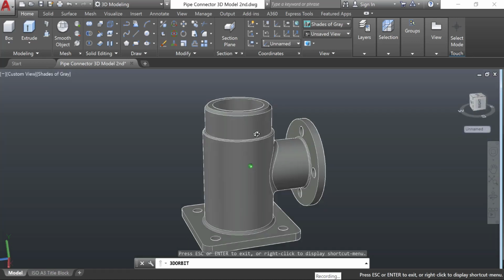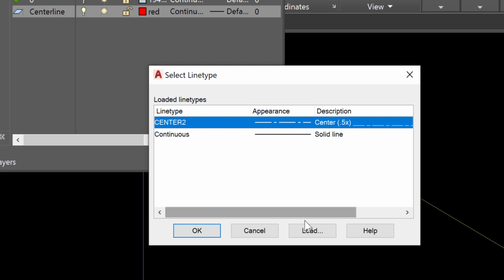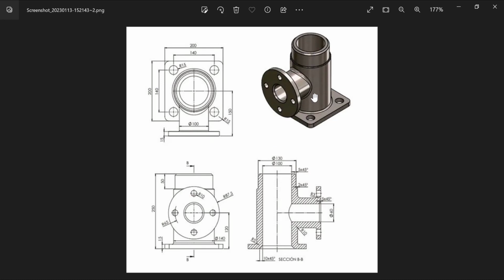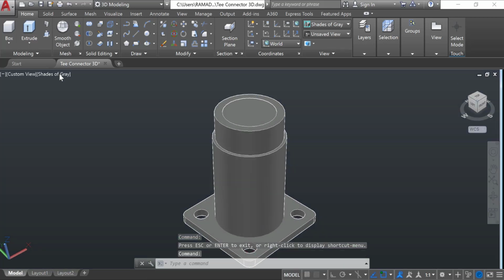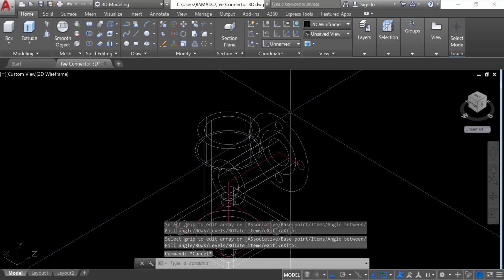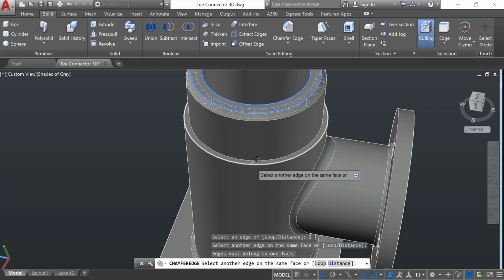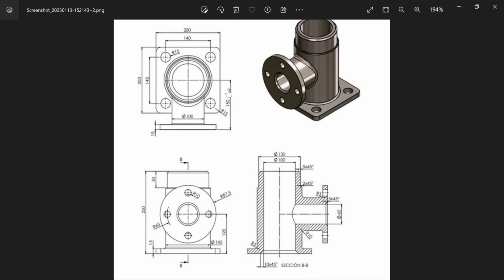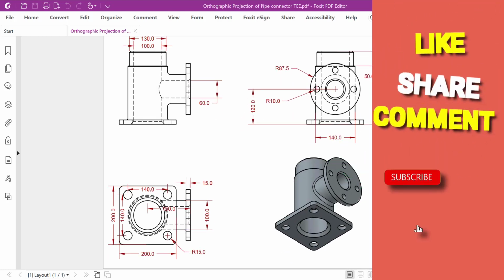AutoCAD 3D Mechanical Modeling for Beginners: How to Make a Tee-Pipe Connector in Simple Steps.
Learn how to create accurate and efficient 3D mechanical models of Tee-Pipe Connectors in AutoCAD 3D with this tutorial.
Discover best practices and tips for using solid modeling commands like extrude and Solid Modify commands like 3D Fillet and Chamfers.
Get a detailed understanding of how to create layers, differentiate line colors and geometries, and use 2D commands in both the modify and drawing panels.
Learn the importance of AutoCAD 2D Modify tools like trim, extrude, polar array, offset, mirror, move and copy commands. See how to project the model into layout, generate 2D drawings from 3D models using Orthographic projection, and use dimensions and annotation tools to generate associative dimensions.
Finally, learn how to convert your orthographic projection into a pdf for printing. Whether you're a beginner or an experienced AutoCAD user, this tutorial will help you improve your 3D mechanical modeling skills.

This video was re-uploaded and the previous one deleted due to sound problems.

Every contribution contributes to the content progressing.

Must Have Items When Working CAD Designing
1. Dell Precision 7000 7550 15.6" Mobile Workstation -Intel Core i7 (10th Gen)
2. Logitech G PRO X Wireless Lightspeed Gaming Headset
3. Blue Light Blocking Glasses

Tutorial made by Ramadhan Ali